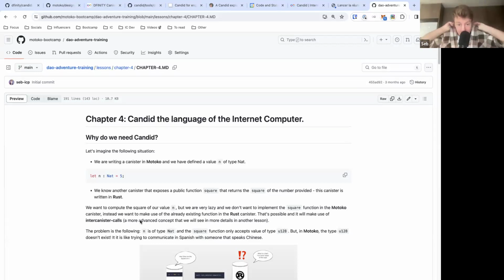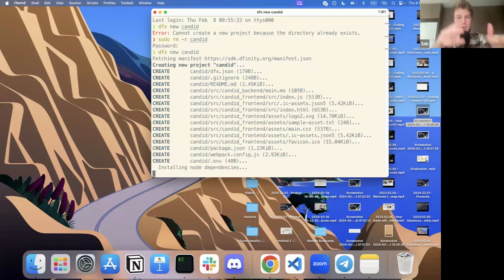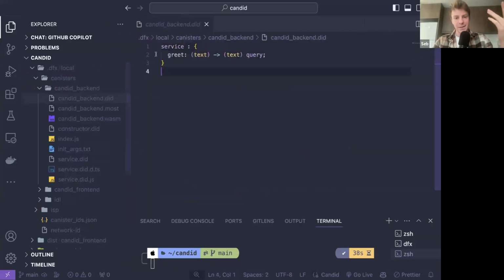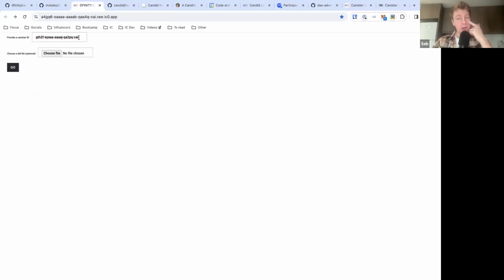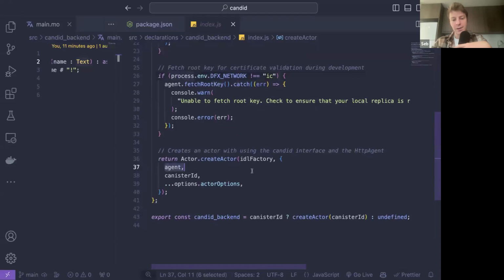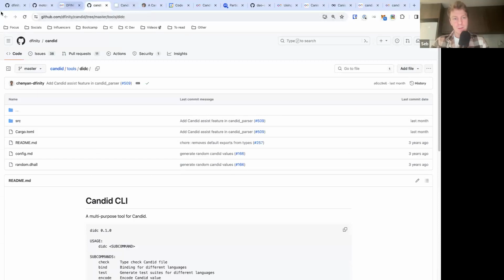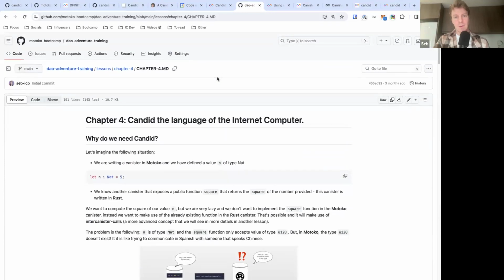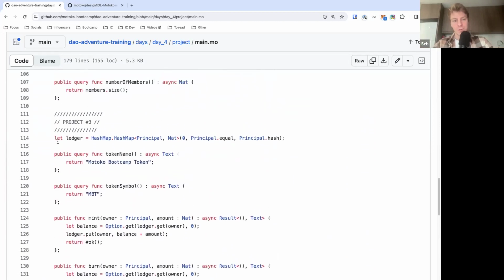Motoko Bootcamp #12 - A deep dive into Candid